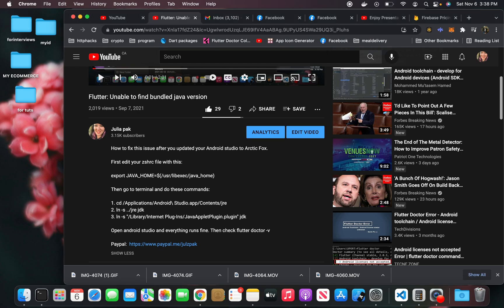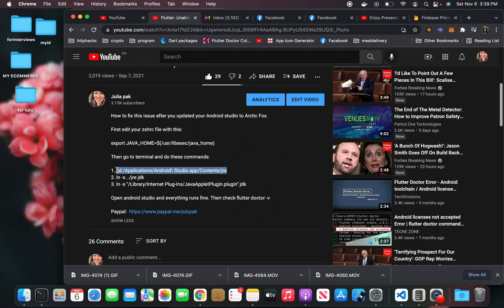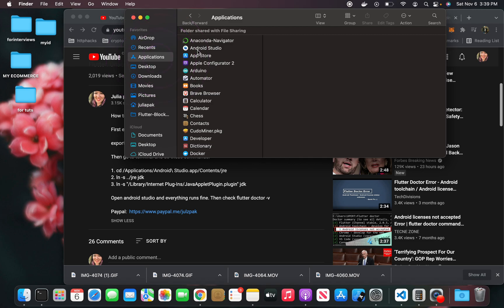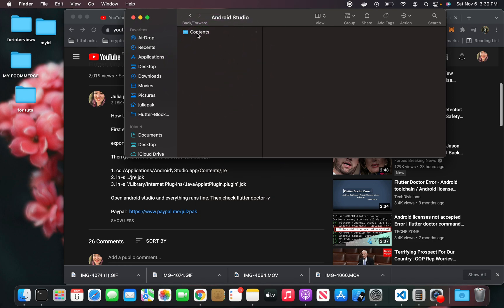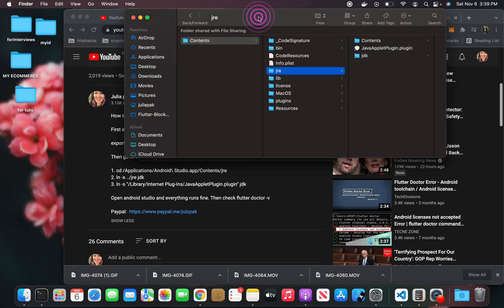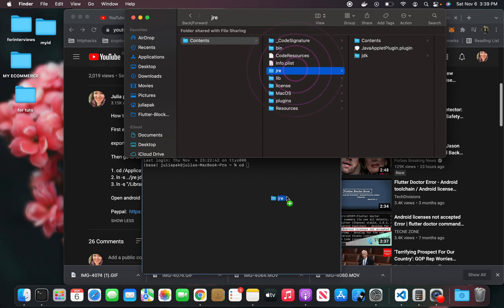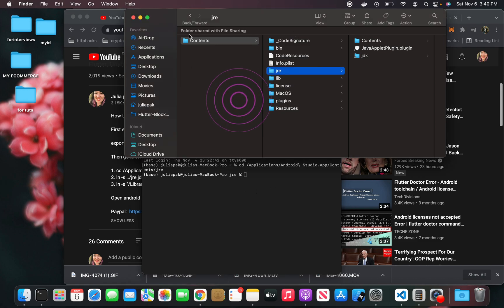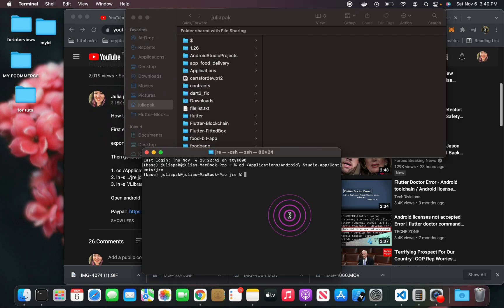Cannot find java JRE file in Android studio?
Follow up video to "Unable to find bundled java resources"